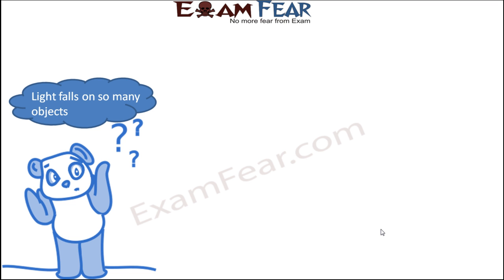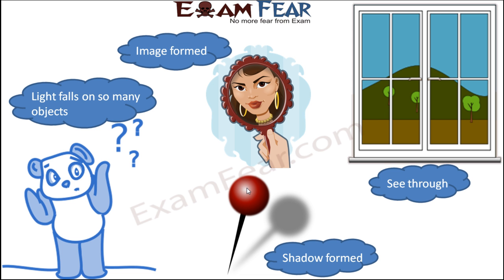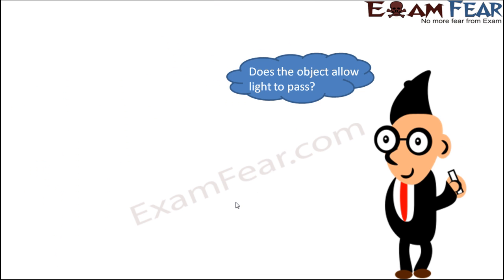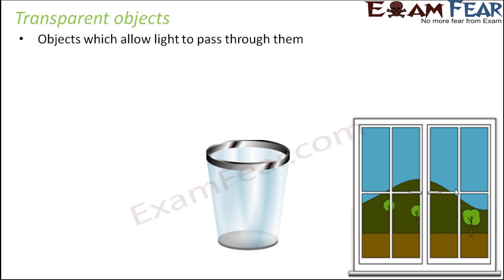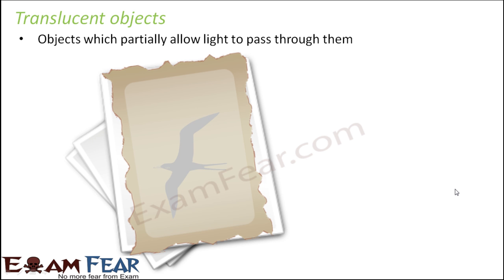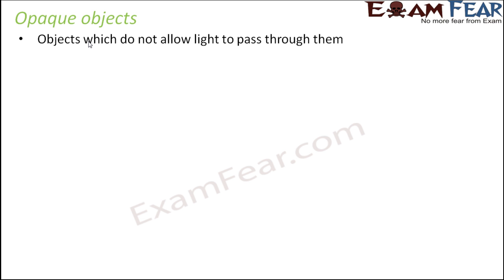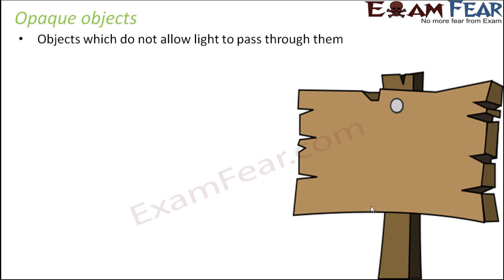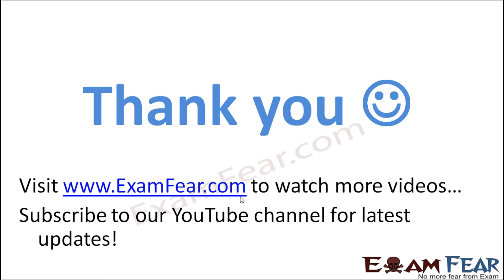Physics Light Shadow & Reflection Part 3 (Transparent, Translucent, Opaque Object) Class 6 VI